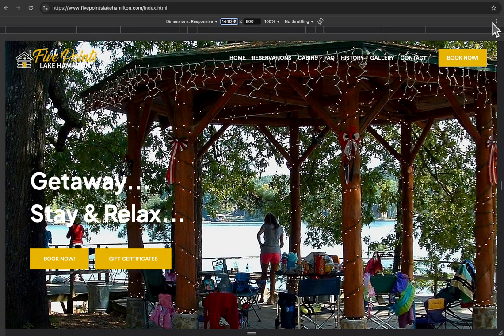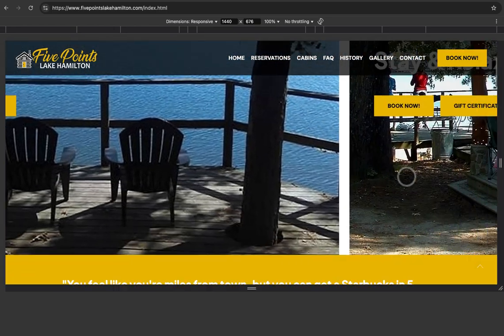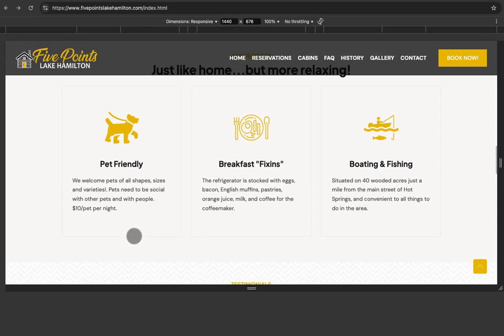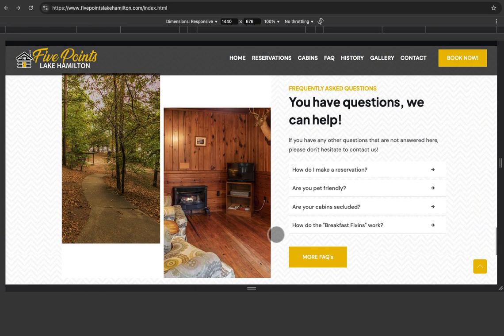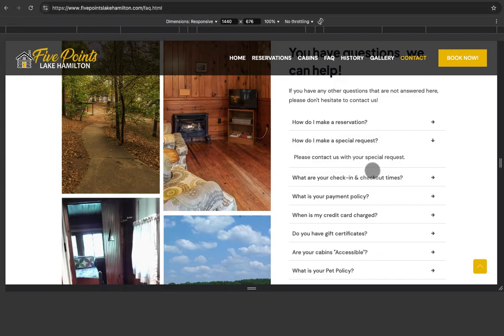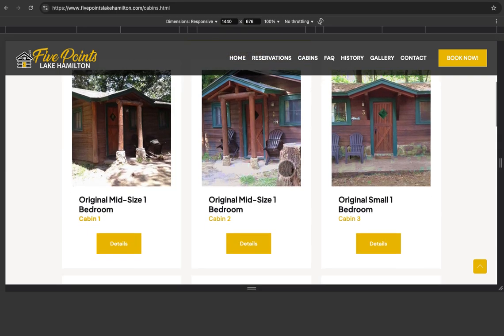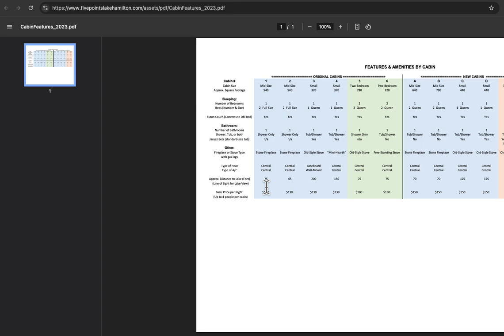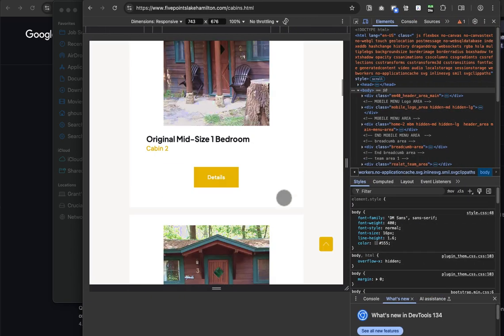UX Review of FivePointsLakeHamilton Site Sun March 30 2025